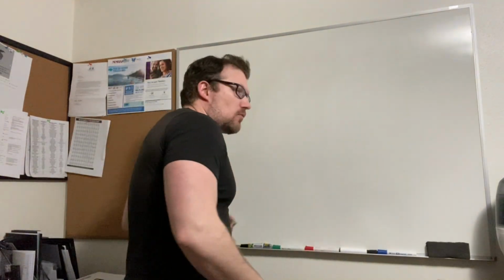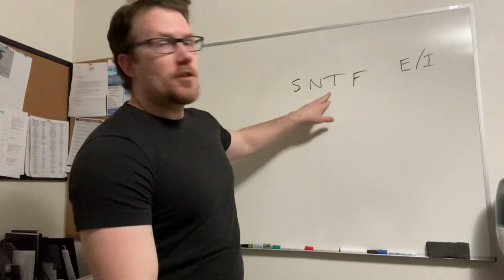Why Jordan Peterson HATES the Myers-Briggs Personality Test (an Ironic Defense of the MBTI)